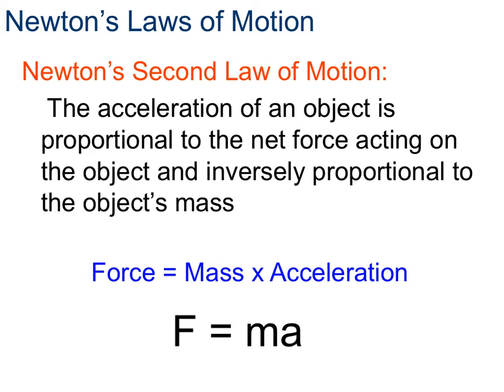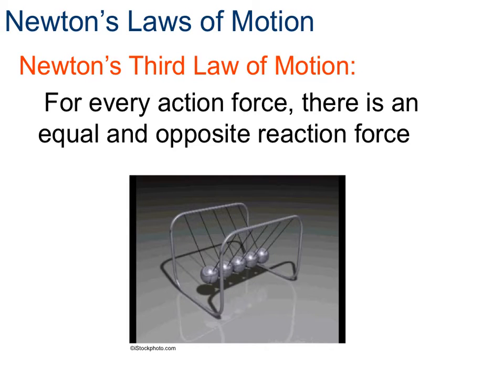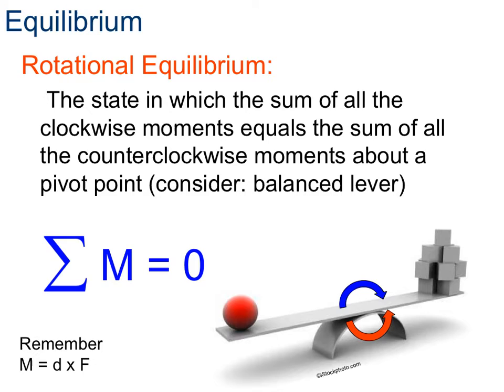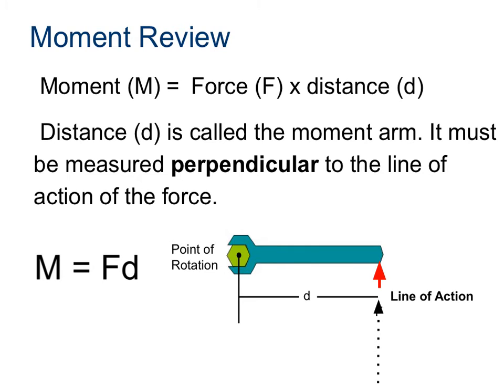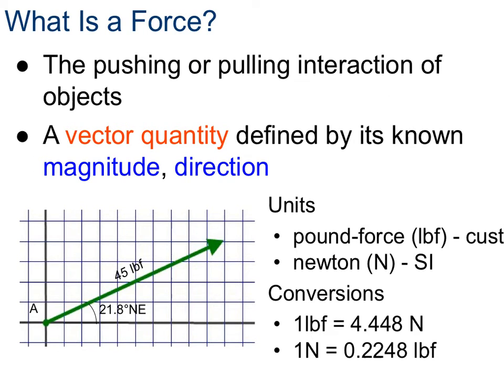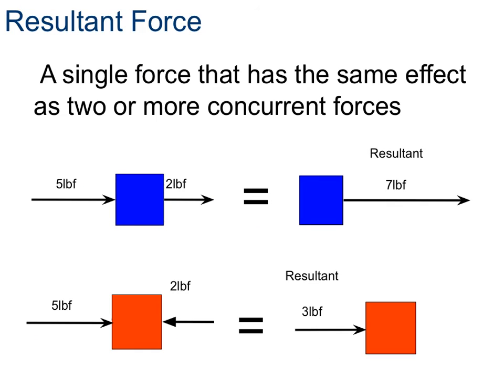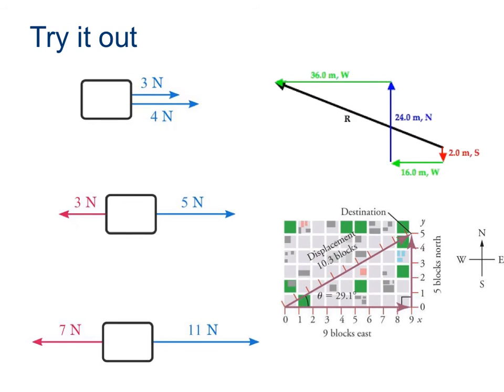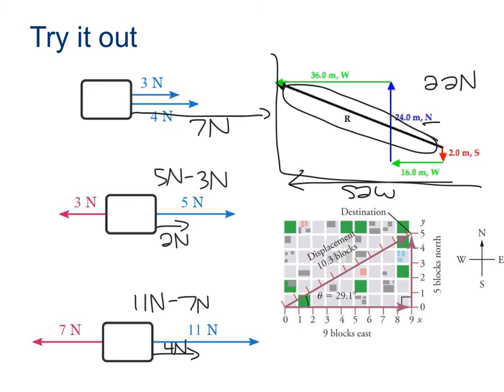2.1.3.b Statics Principles and Forces